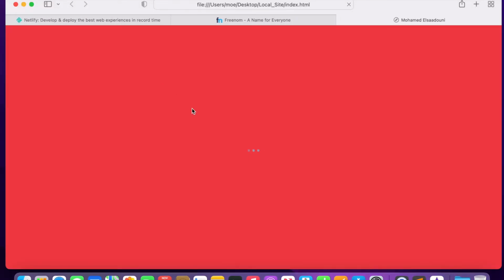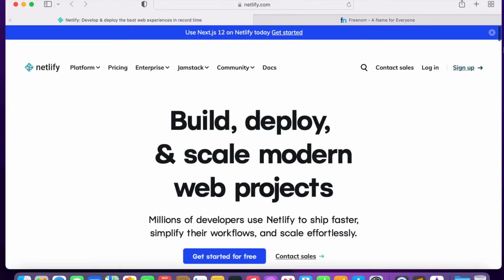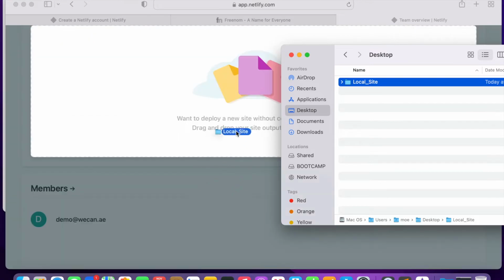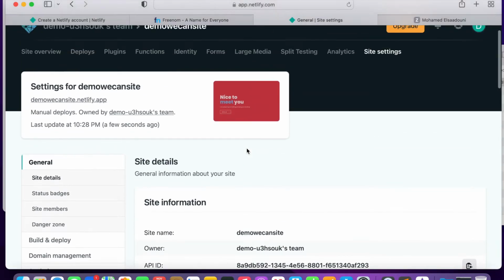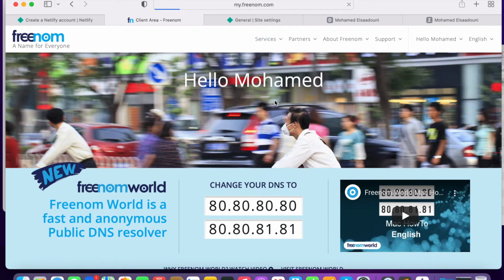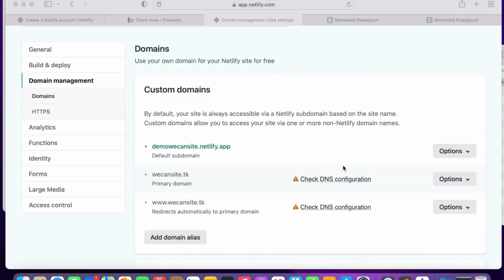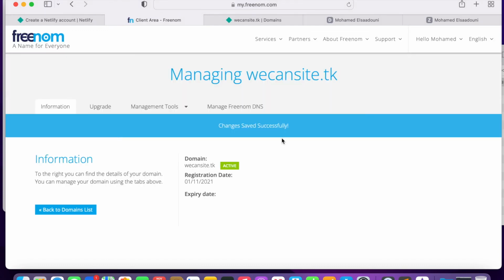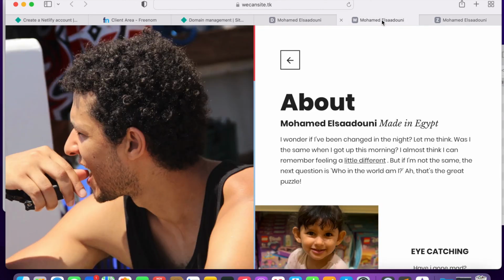Create and Deploy your first Netlify Server-less Function Websites In Seconds!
in this video, I will show you how to deploy a website or frontend application to Netlify which is a fantastic service for hosting with free SSL, server-side functions, and even built-in form functionality.

Netlify helps developers quickly roll out static websites. This video is the perfect place to start for anyone that wants to learn how to use Netlify.

Netlify lets you deploy serverless functions which are essentially server-side functions that are hosted on a third-party service.
They are great as they essentially mean we can run them on someone else's server! All with the benefit of writing them in our own projects where the frontend code lives.